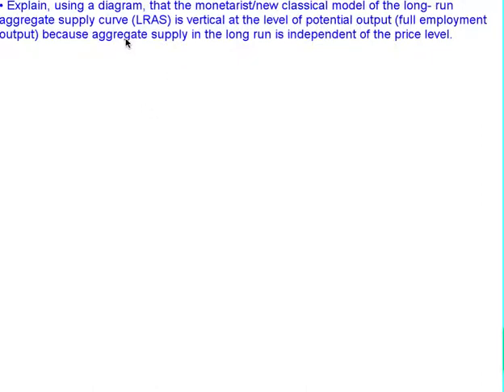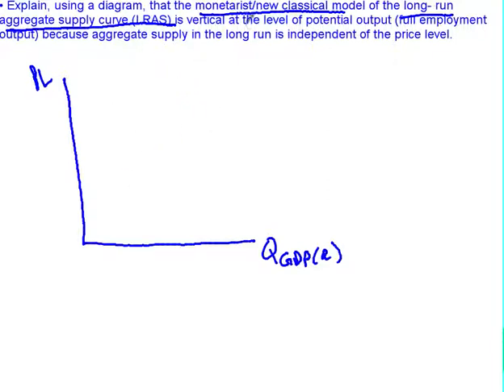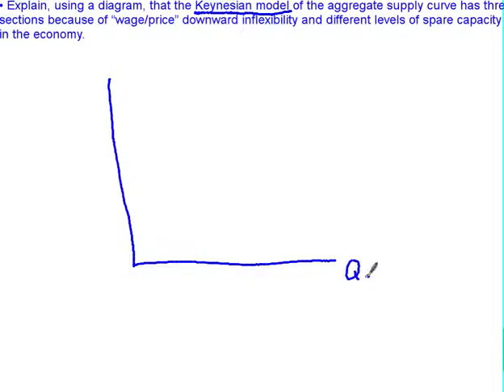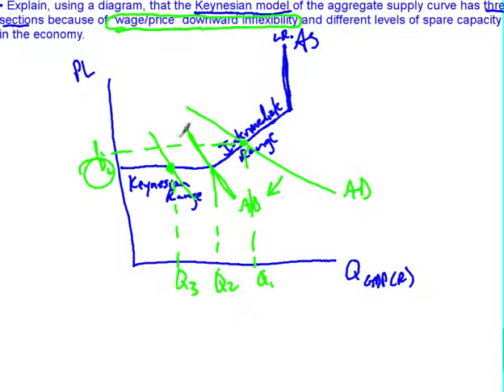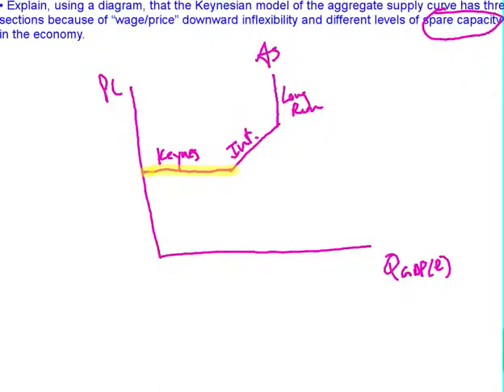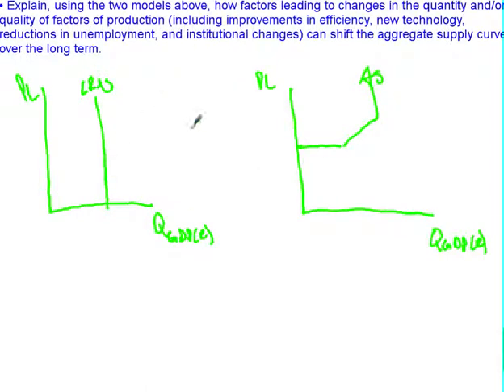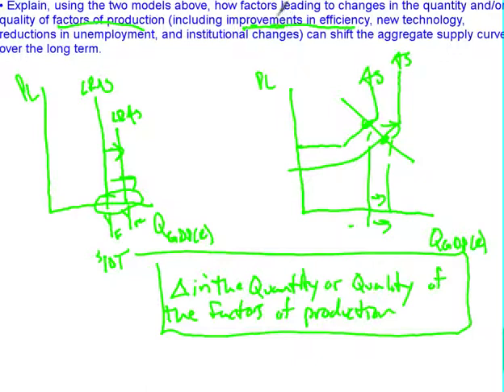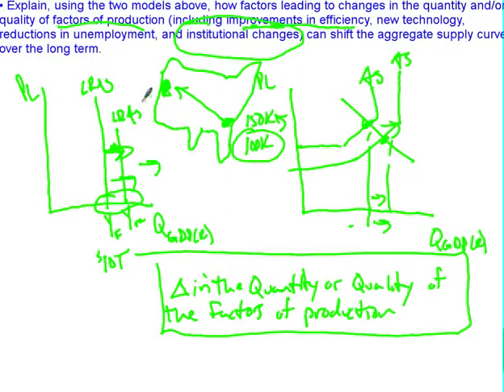Aggregate Supply Part 2